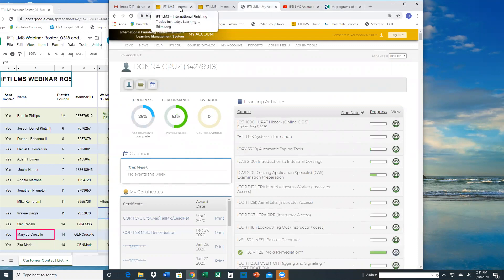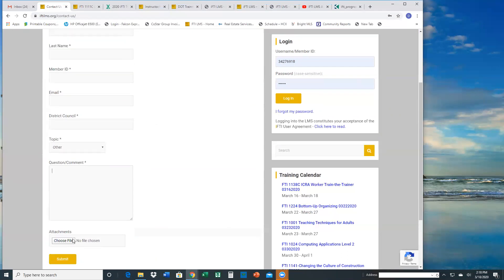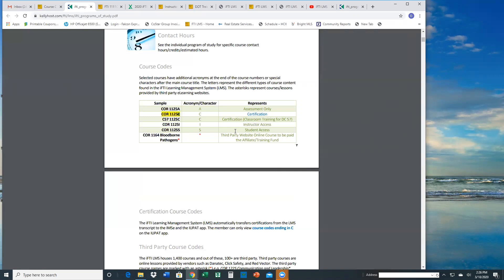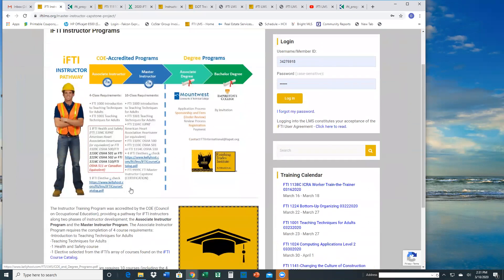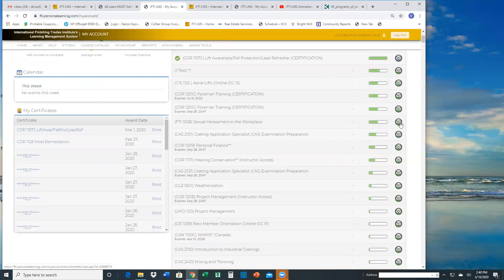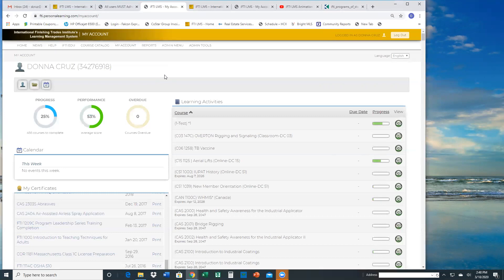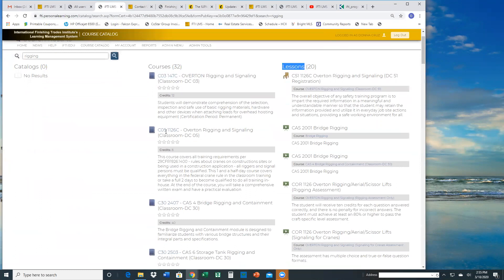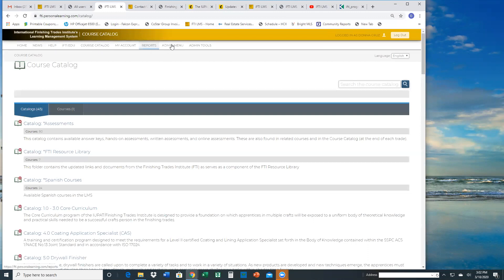iFTI LMS Webinar - LMS Introduction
031820 Webinar